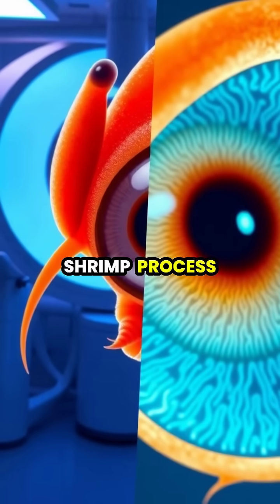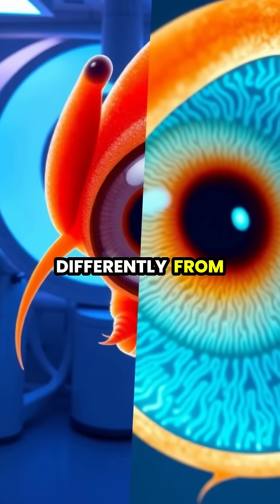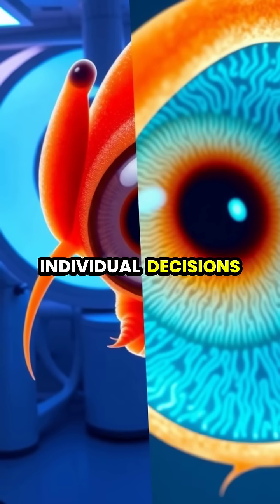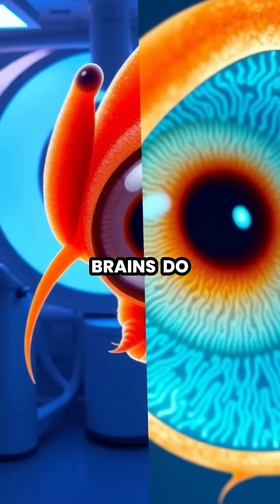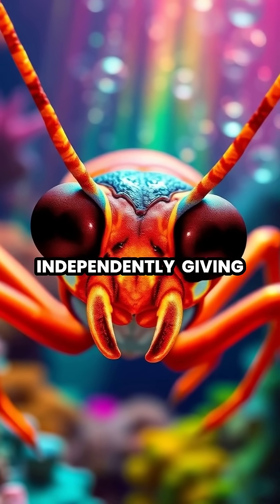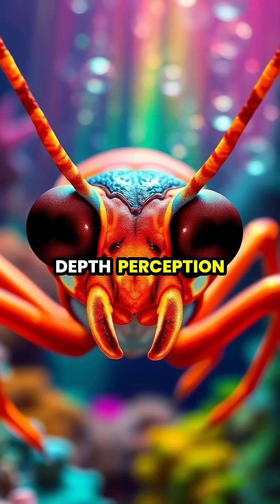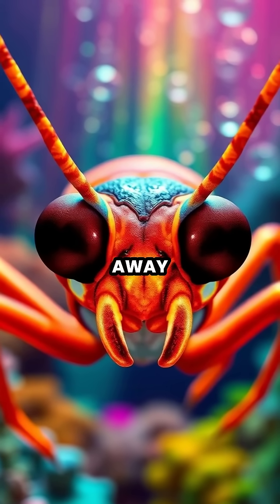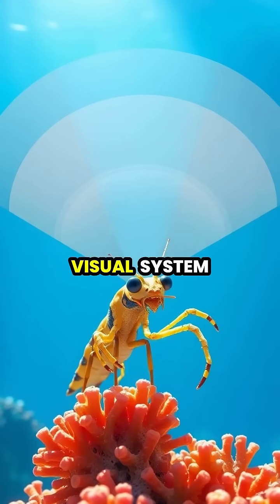Incredible Vision: The Secrets of Mantis Shrimp Eyes 🦐👀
Dive into the stunning world of mantis shrimp and discover how their extraordinary vision surpasses human capabilities! 🌊✨ With 16 types of colour receptors, they see colours and polarised light beyond our comprehension. Learn how this incredible vision is paving the way for breakthroughs in medical imaging. Join us as we explore the marvels of nature's most advanced eyes! 🌈🔍